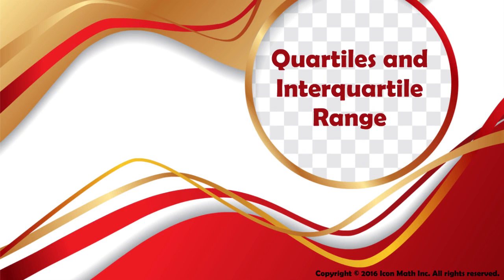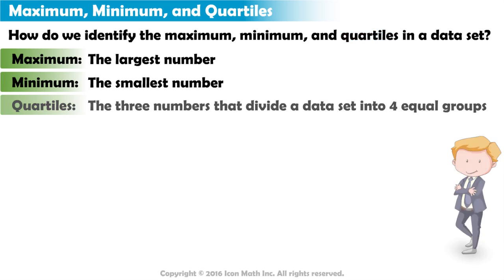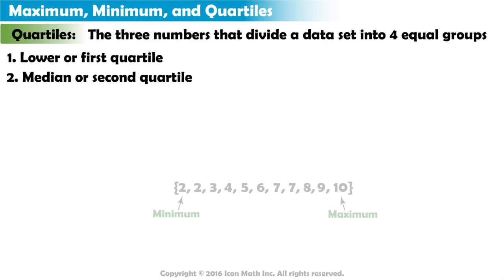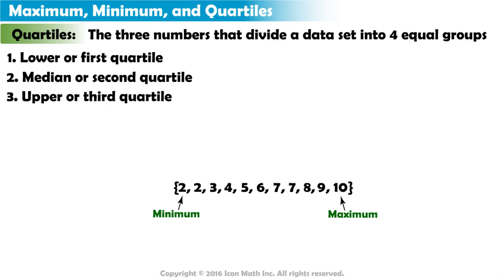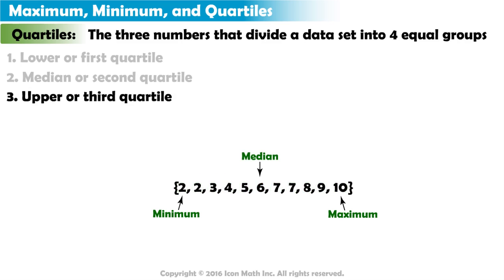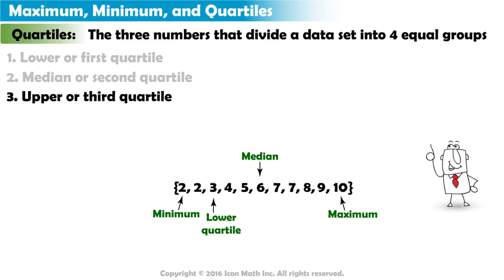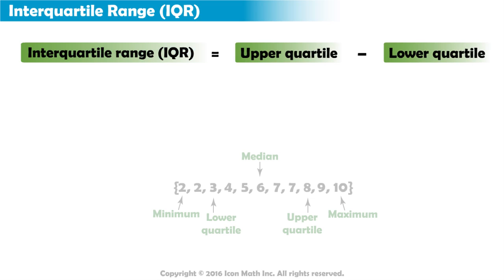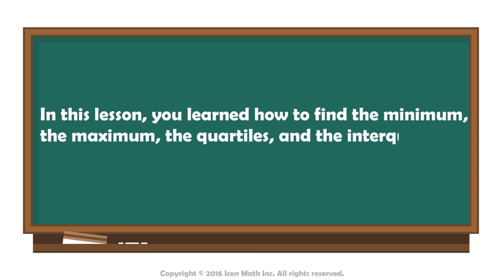Quartiles and Interquartile Range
Find the minimum, maximum, quartiles, and Interquartile range for a data set.